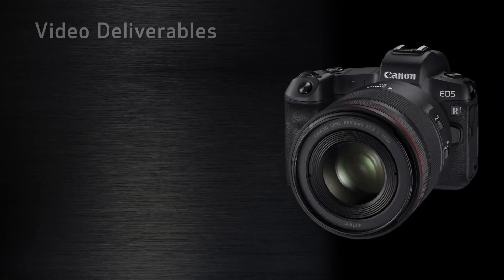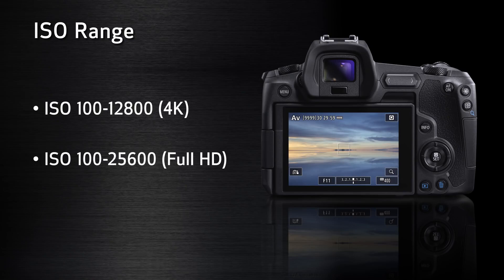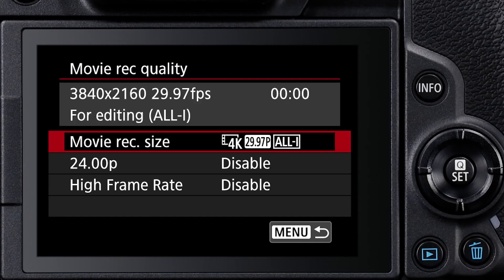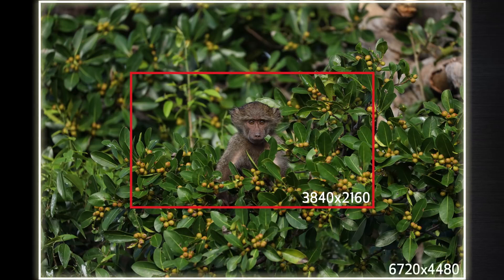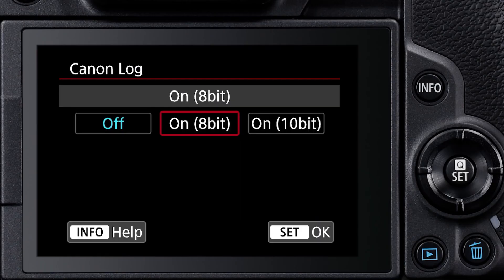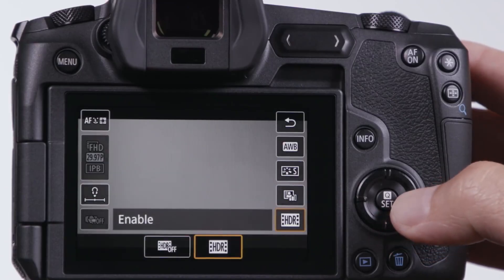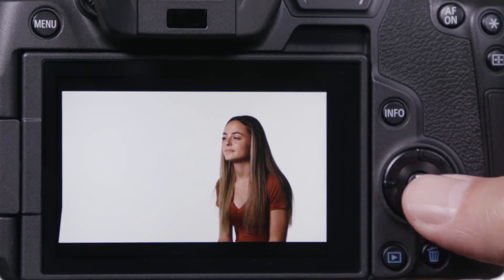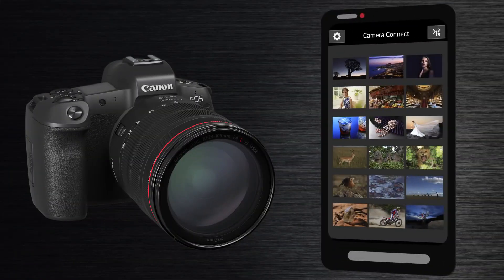Canon EOS - R System 4K and More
In this episode, Canon Technical Advisor Brent Ramsey introduces the EOS R system’s video features. Brent discusses frame rates, specs and recording options.